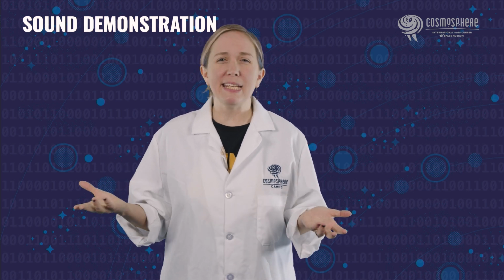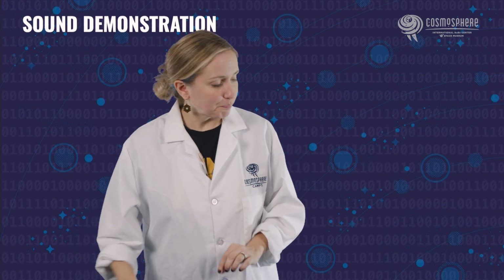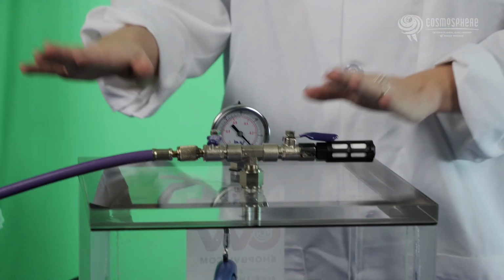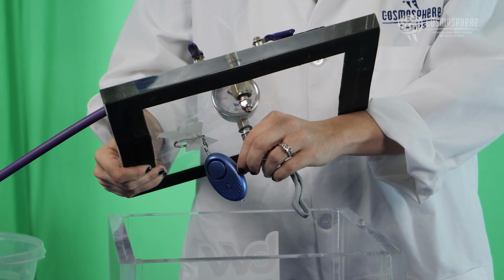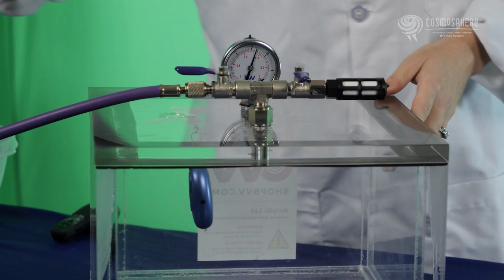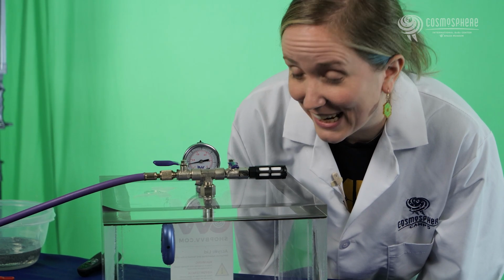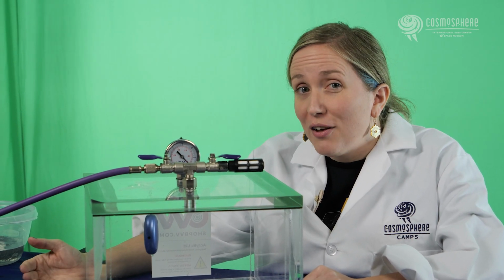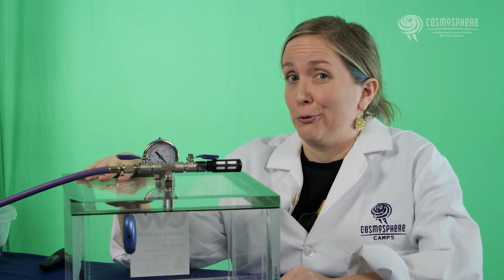Vacuum Chamber Model--Sounds Waves Have to Travel Through Matter (NGSS PS4.A)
Did you know that sound can't travel through a vacuum? Join us as we explore the essential role of mediums—like air, water, and solids—in carrying sound waves to our ears. We'll conduct a fun experiment in a vacuum chamber to demonstrate how sound can't travel without air.

🔍 Next Generation Science Standard PS4.A: This video illustrates how waves can carry energy through a medium and the importance of these mediums in our everyday experiences with sound.

Discover more about Cosmosphere's Education Experiences and how we can help support teachers in their classrooms